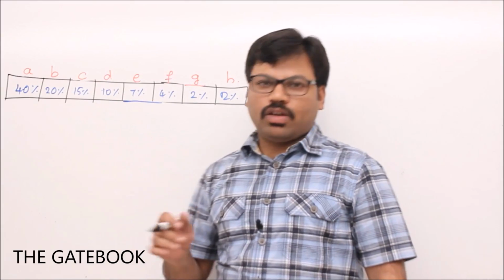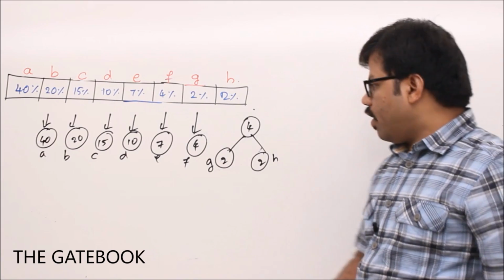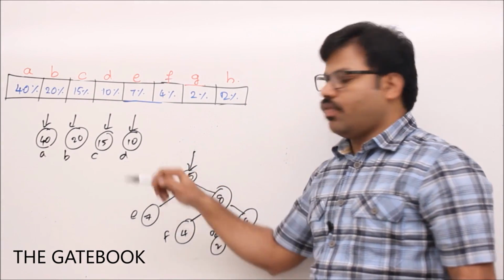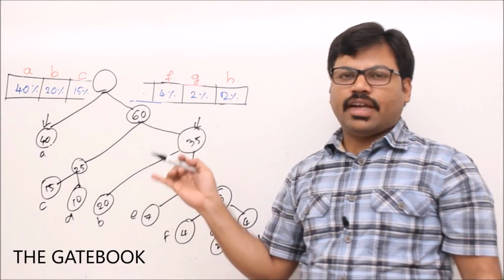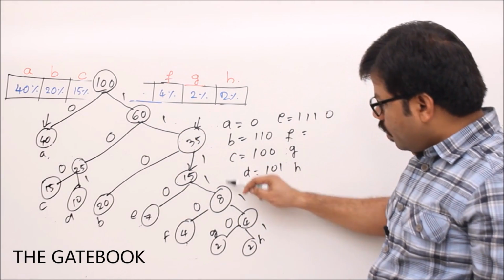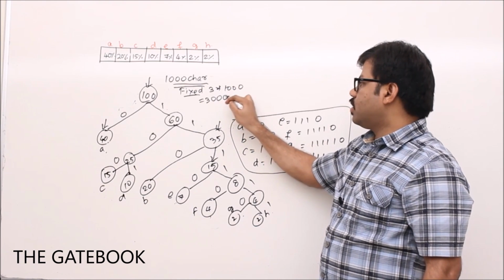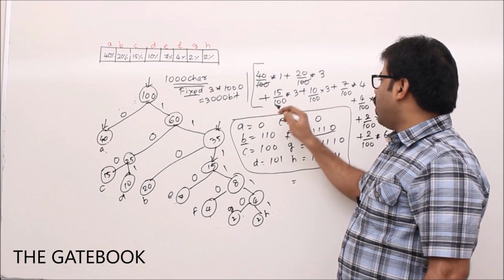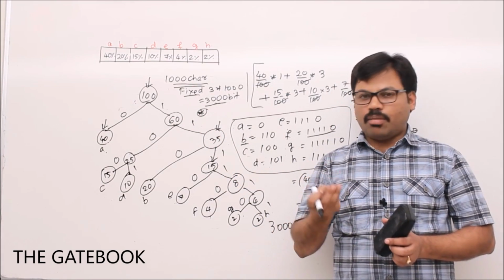Huffman encoding Algorithm Example